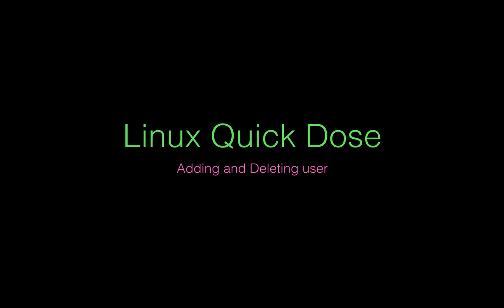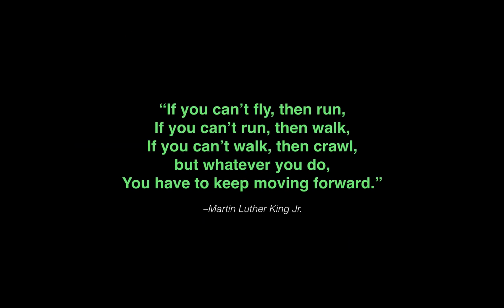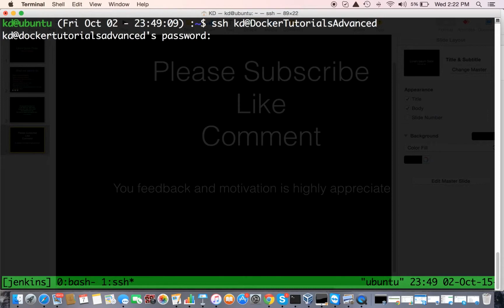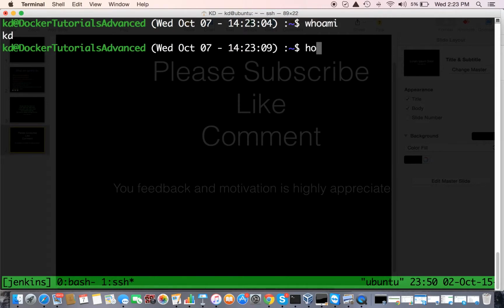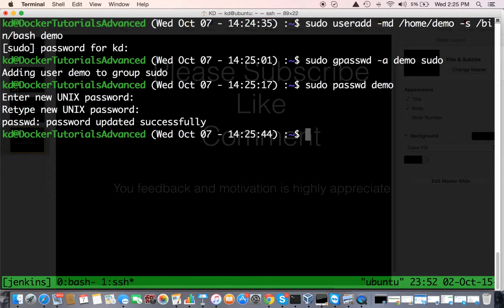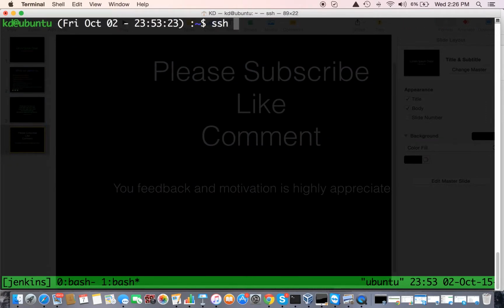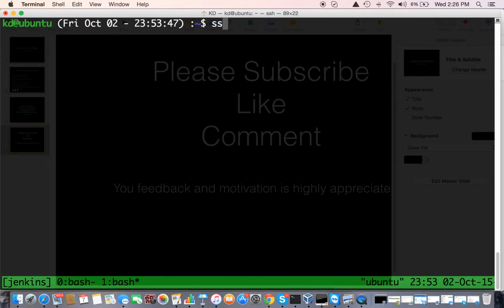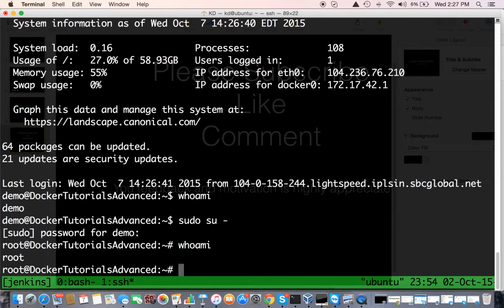Linux Quick Dose Series - 001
Quick demo about basic Linux User management! Adding User, Deleting User, Forcing user to change password, Setting detault password etc.